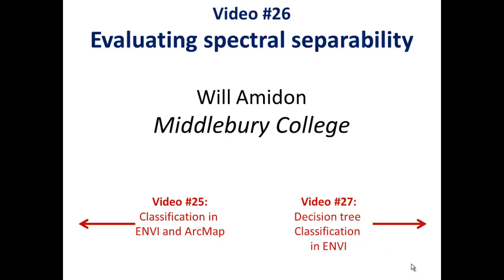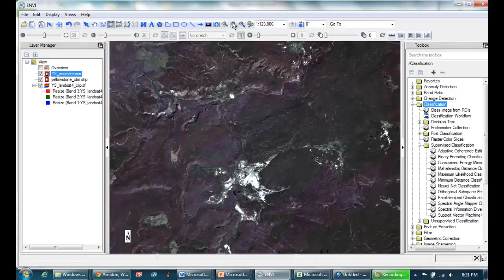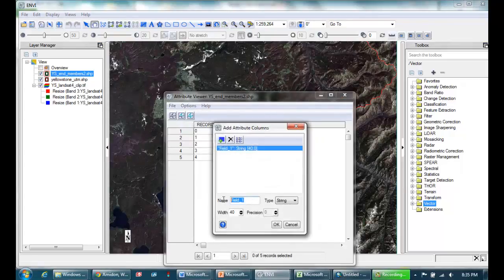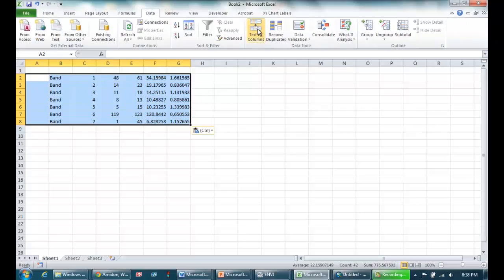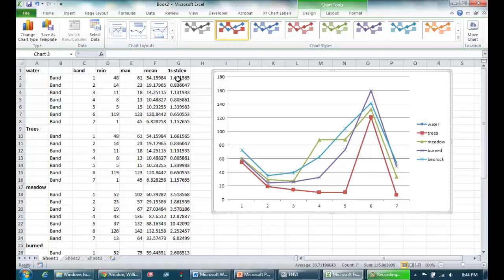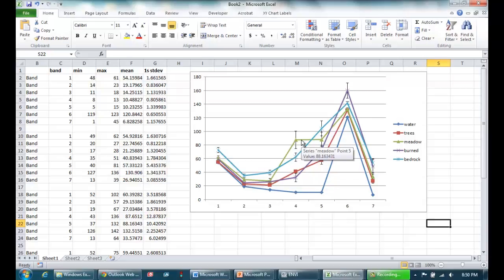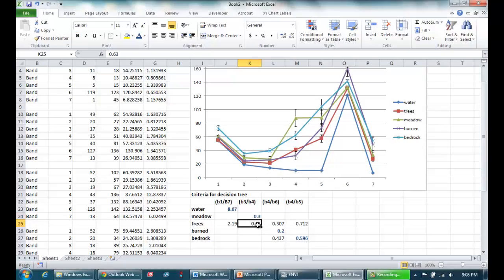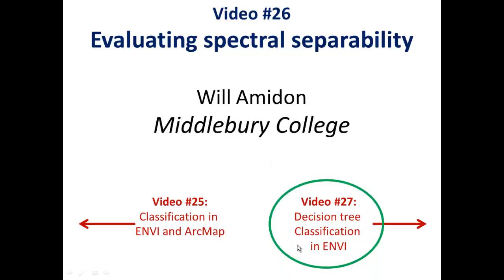v26 evaluating spectral separability in ENVI